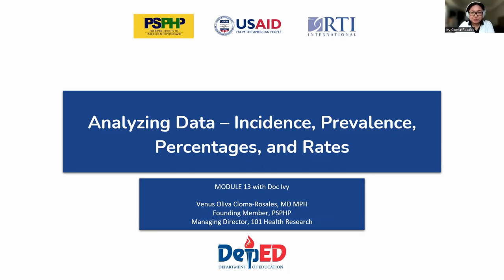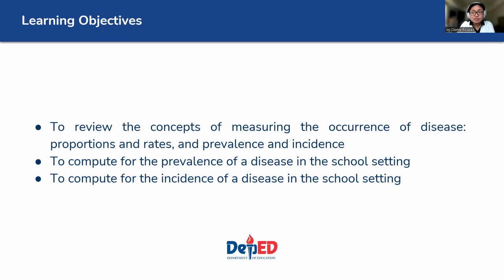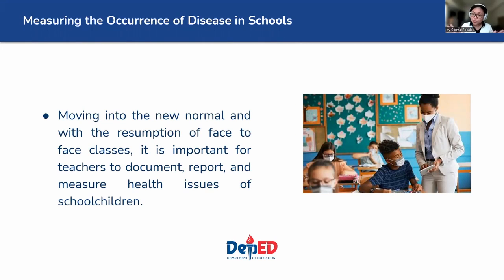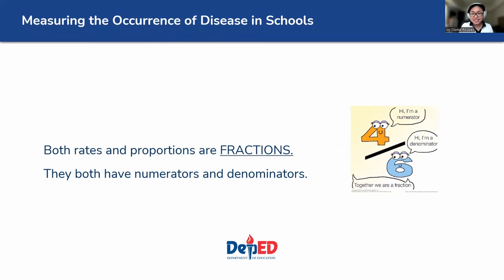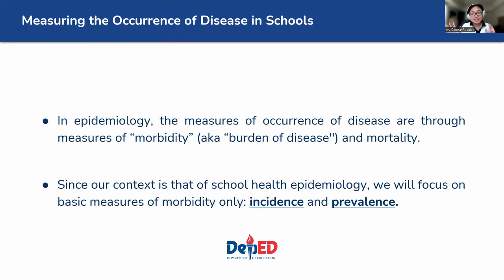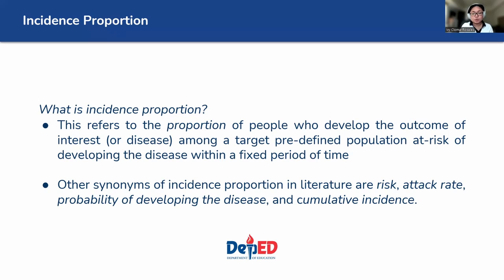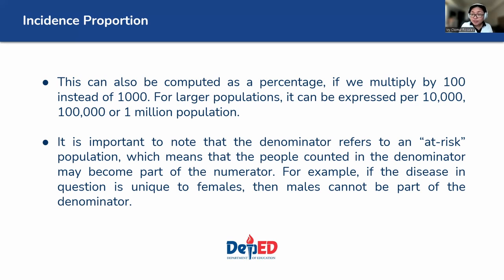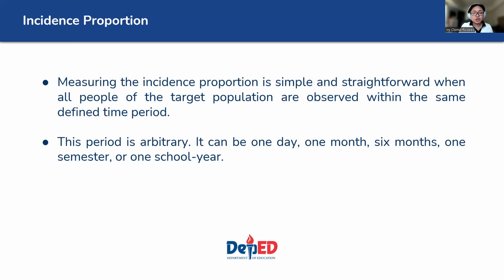Module 13: Analyzing Data - Incidence, Prevalence, Percentages, and Rates Part 1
This module will provide a brief overview of the different rates used for monitoring diseases and how to compute for the prevelance and incidence  of a disease in the school setting.